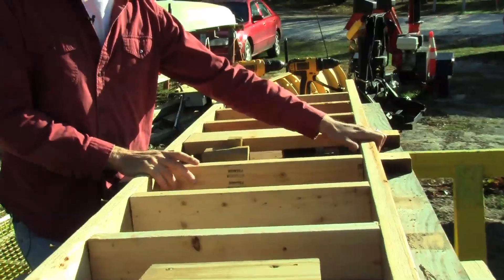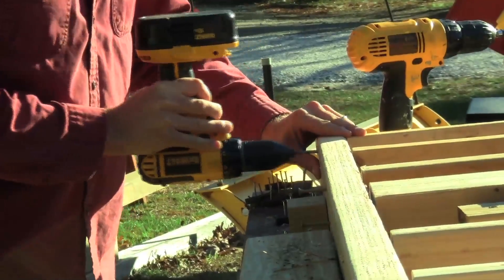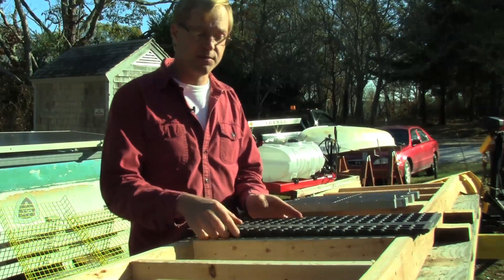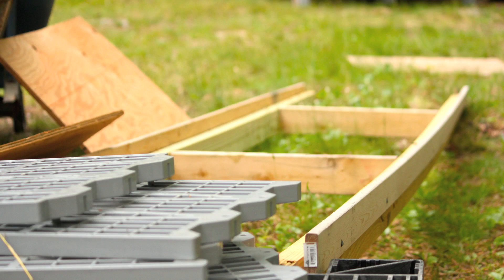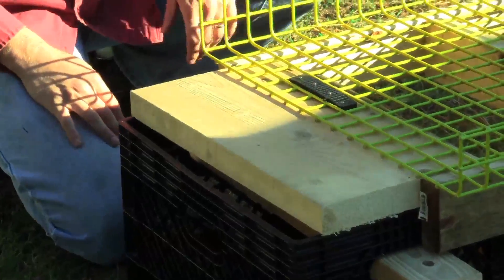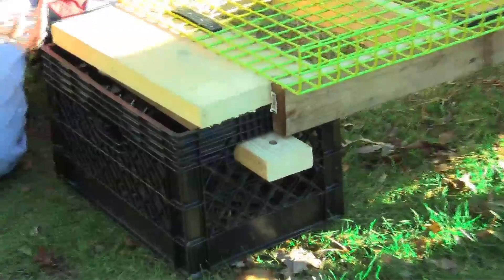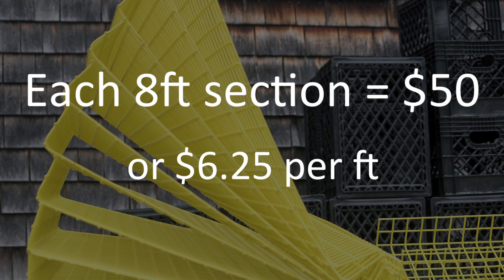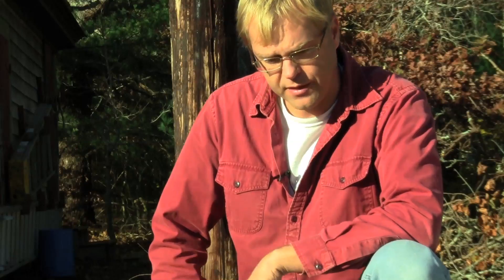How to Build A Salt Marsh Boardwalk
Salt marshes are a popular and important ecosystem to conduct new research projects. However, they are also fragile systems that can be damaged by people and equipment. The staff at the Waquoit Bay Reserve came up with an innovative system to move researchers and their equipment around the marsh with minimal damage to the salt marsh. This video shows a step by step process of how to build this temporary boardwalk structure.